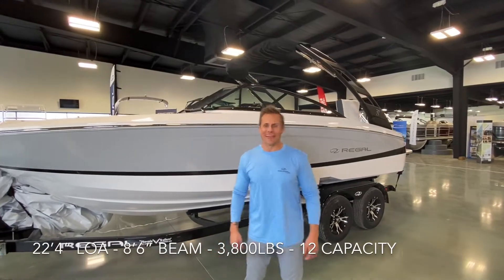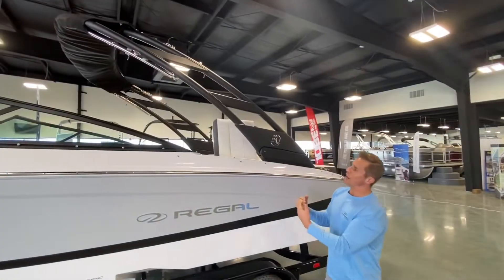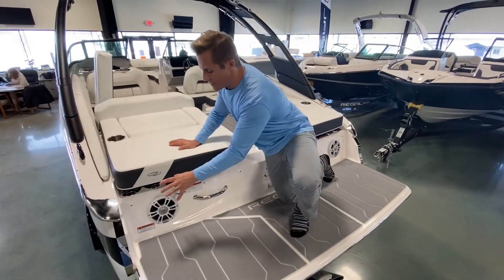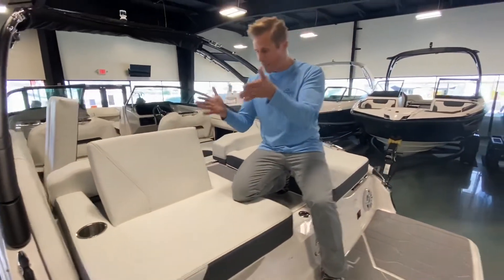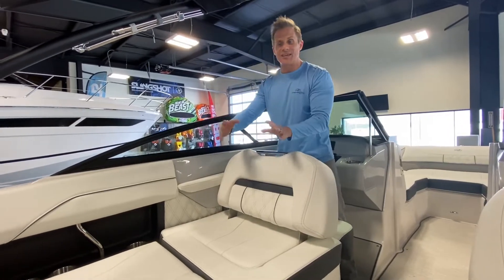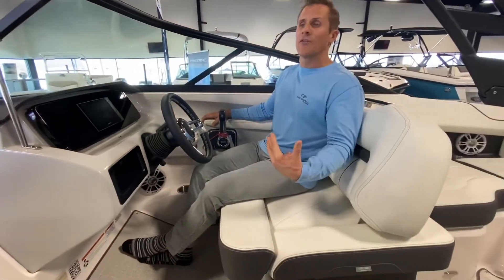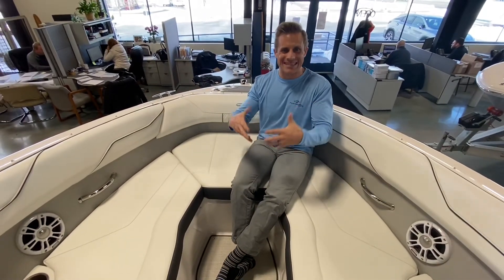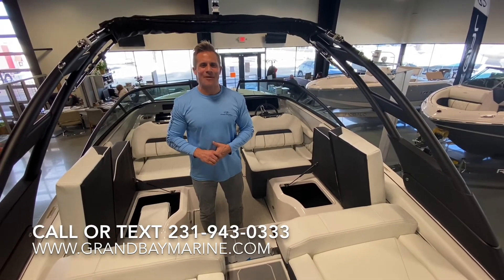Grand Bay Marine Walk Through Featuring the 2020 Regal LS2